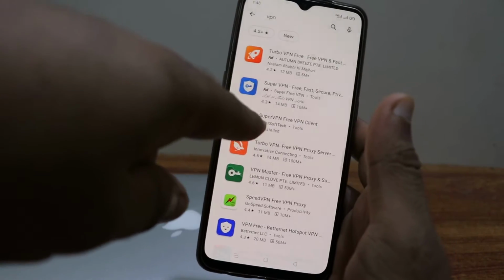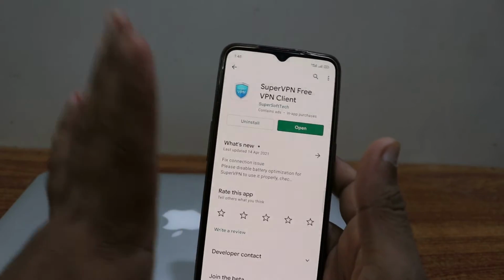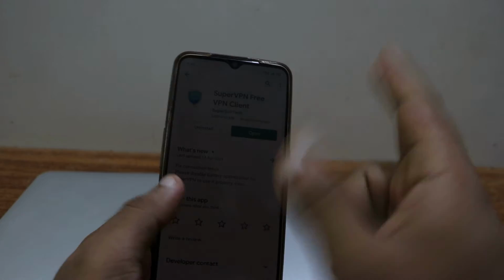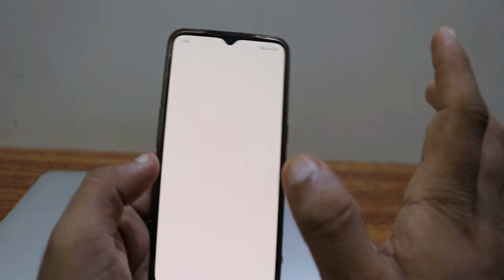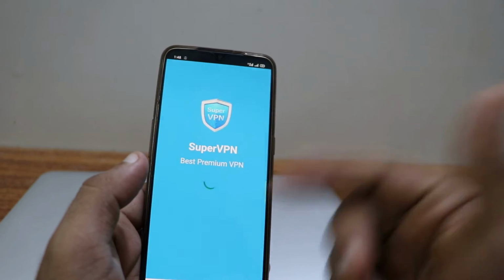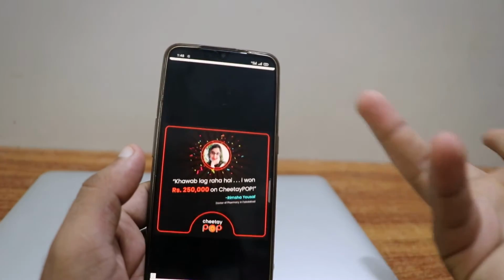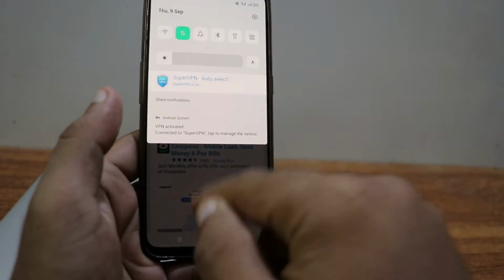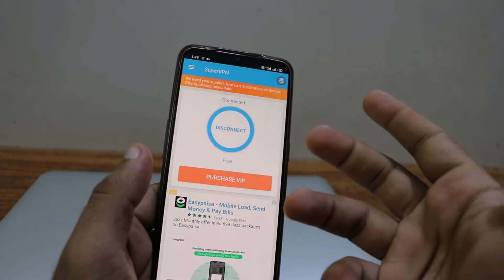Best VPN Of ALL Time ON Cell Phone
In this video we are going to learn Best VPN Of ALL Time ON Cell Phone

after watching this video you will learn Best VPN Of ALL Time ON Cell Phone
if you think you have learned Best VPN Of ALL Time ON Cell Phone